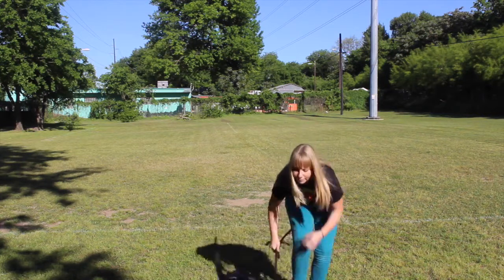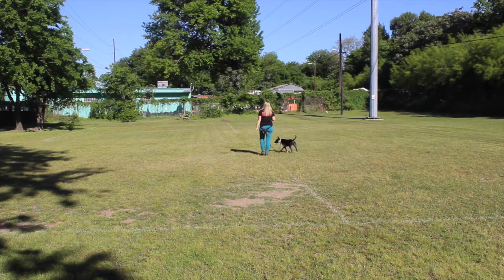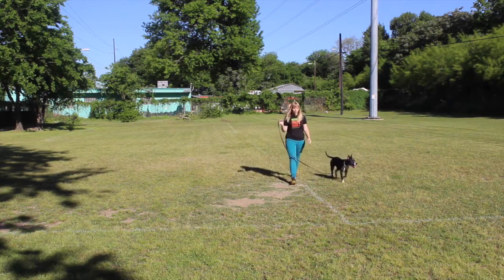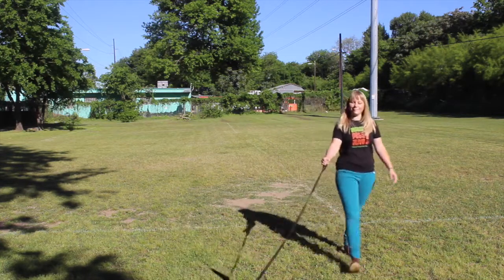Loose Leash Walk